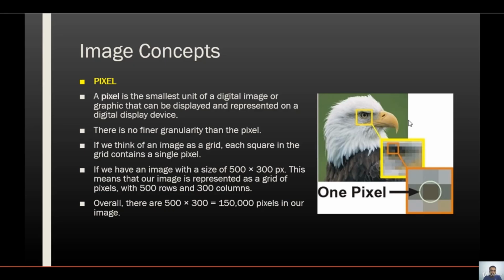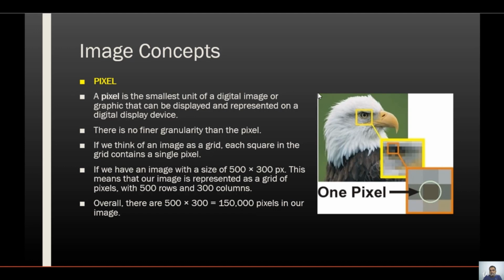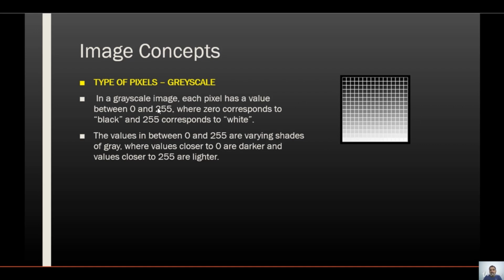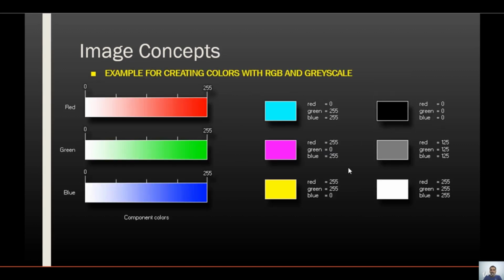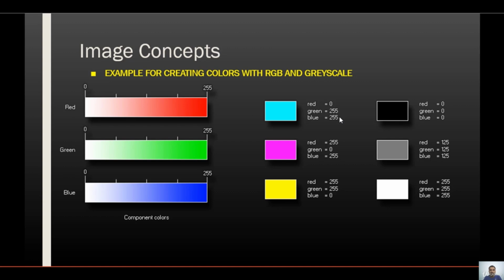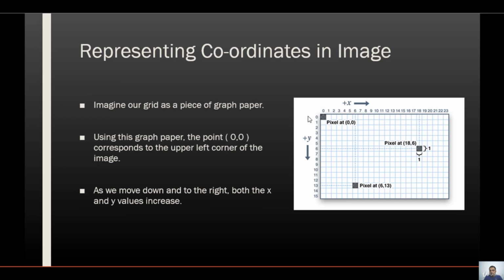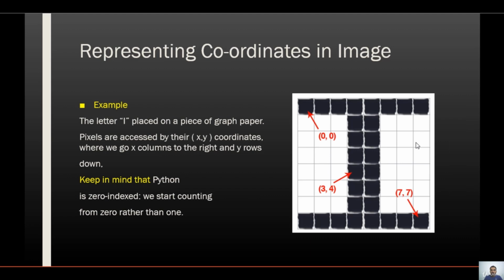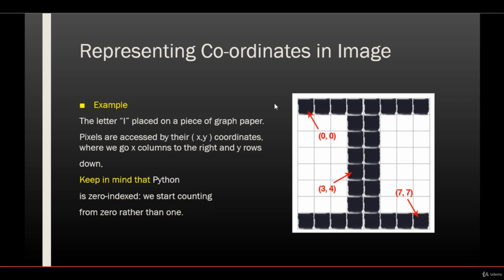Image Processing Concepts